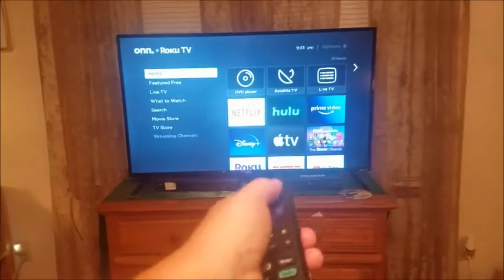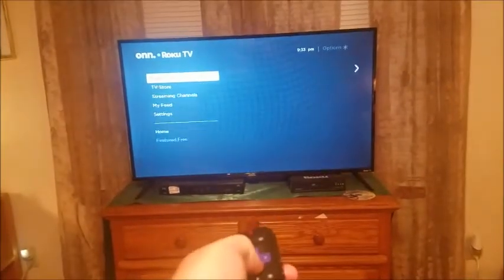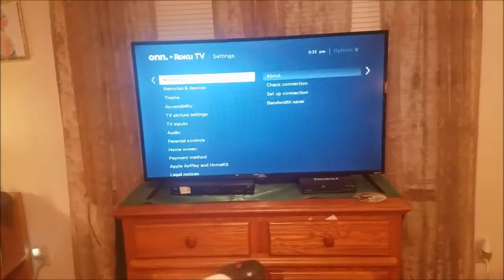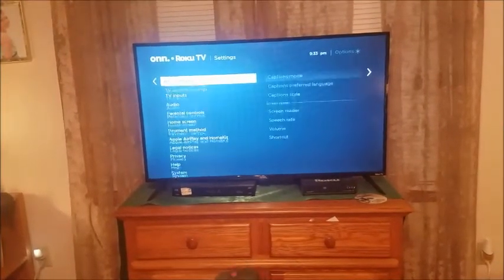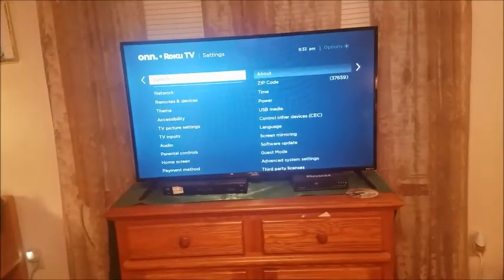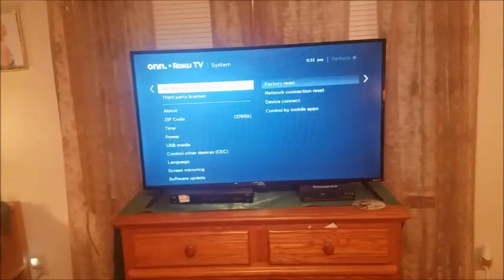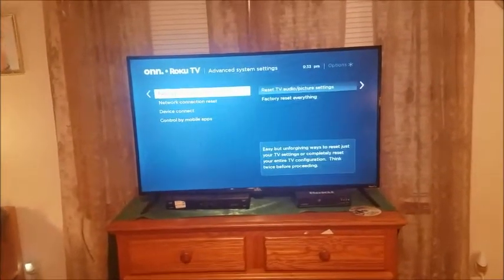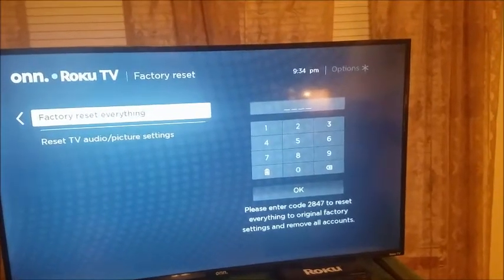Fix ONN TV That Keeps CRASHING To The Selection Home Screen While Watching Apps Channel Onn.)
Does your Onn. TV keep crashing back to the home selection screen while watching tv on your Roku Apps.